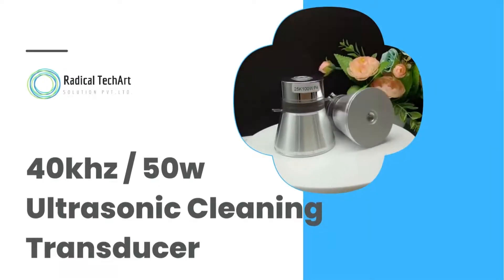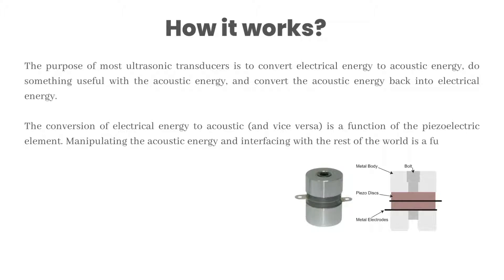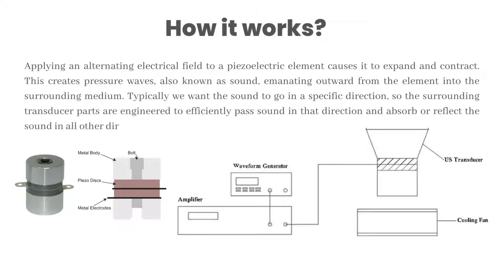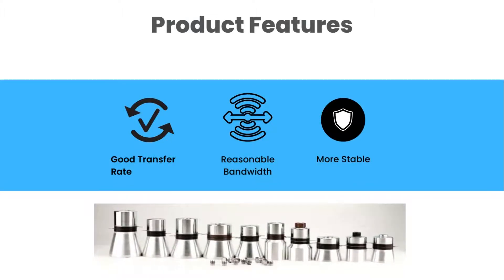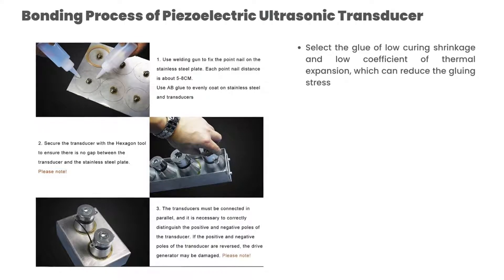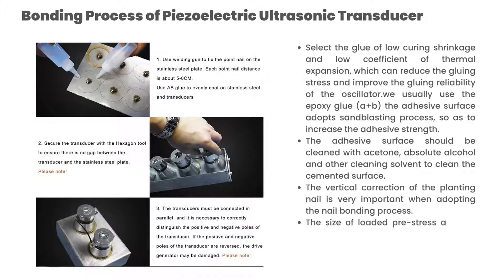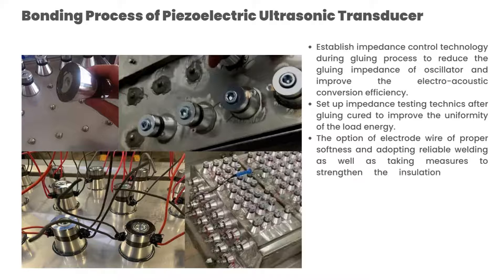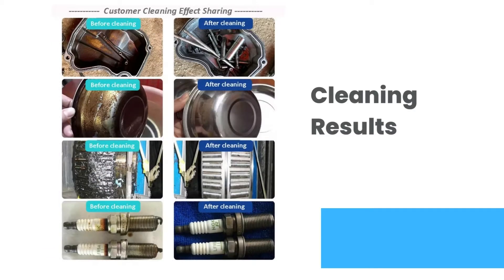Ultrasonic Transducer | Bonding or Adhesive Process of Piezoelectric RadicalTechArt I RadicalTalks I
We dive into the world of ultrasonic transducers and the bonding or adhesive process used for piezoelectric ultrasonic transducers. Whether you're an engineer or a tech enthusiast, understanding the bonding techniques is crucial for optimal transducer performance.

Ultrasonic transducers are used in various applications, from medical devices to industrial sensors. We will explore the bonding process and its significance in ensuring a reliable and durable connection between the piezoelectric material and the backing material.